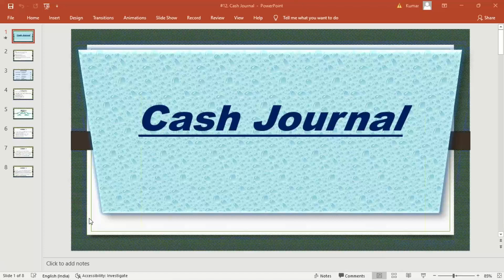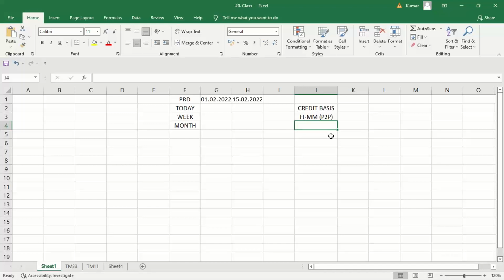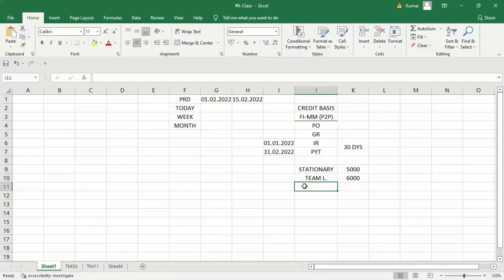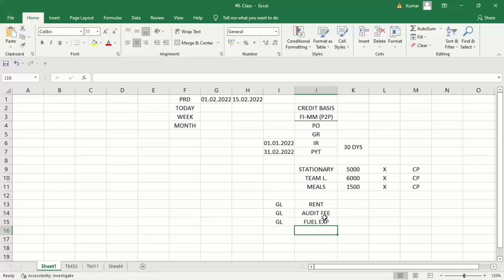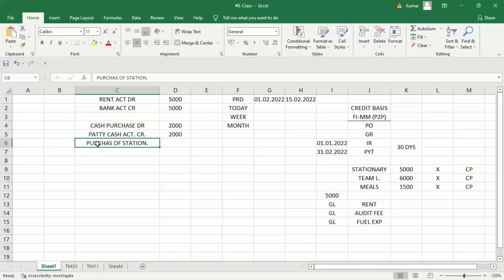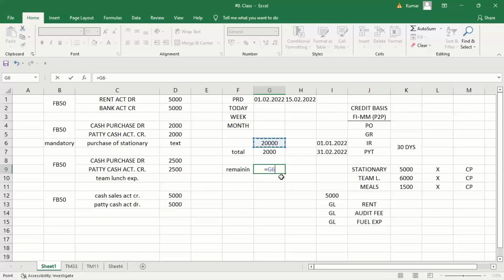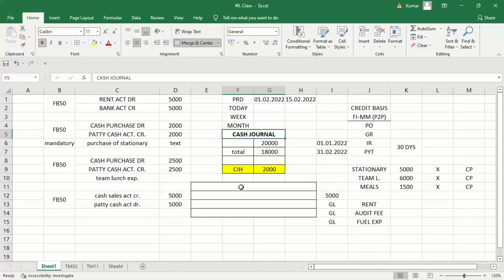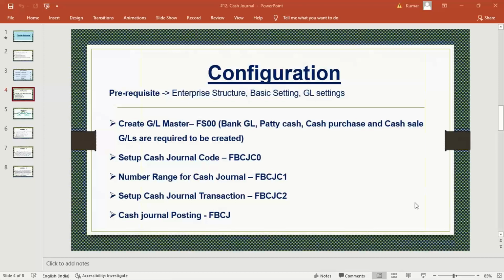SAP FICO_Cash Journal_session no.1 // Cash journal configuration